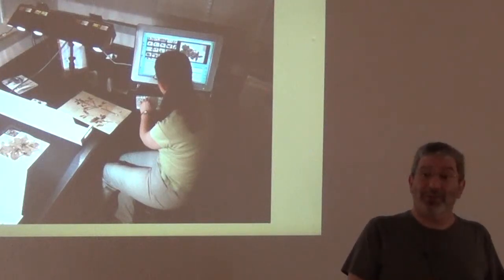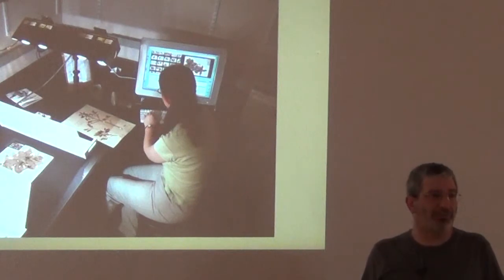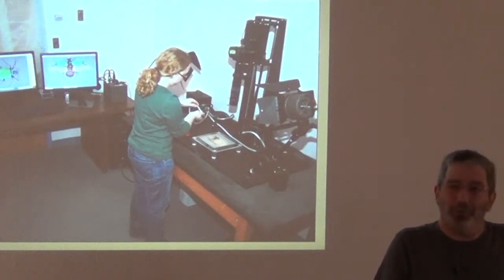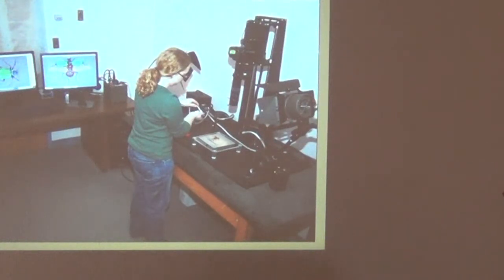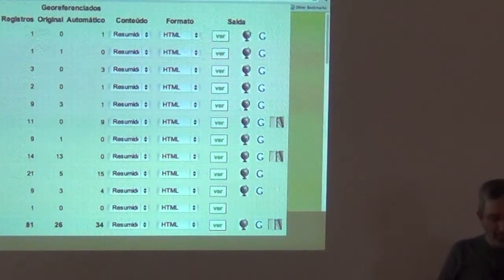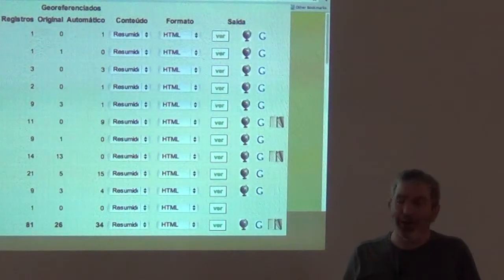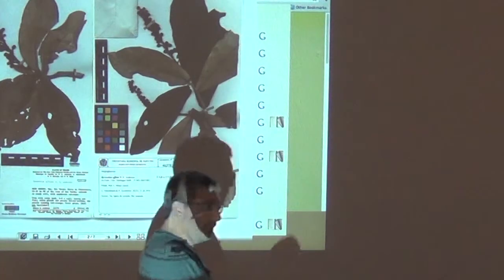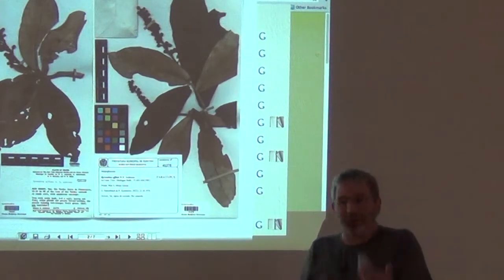BITC / Biodiversity Inventories - Introduction to the BITC II